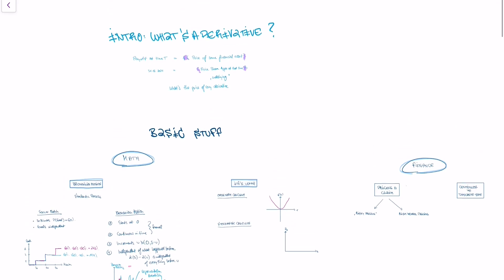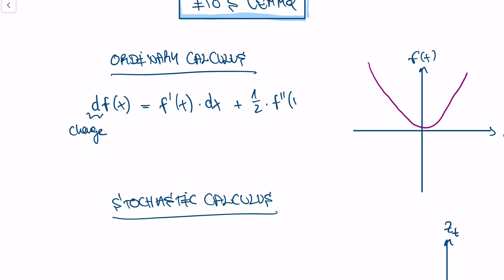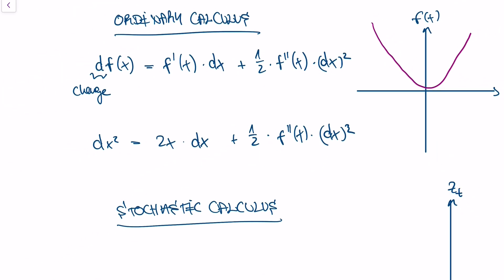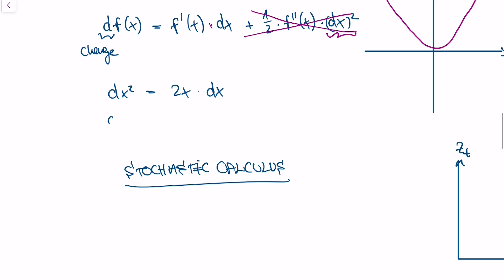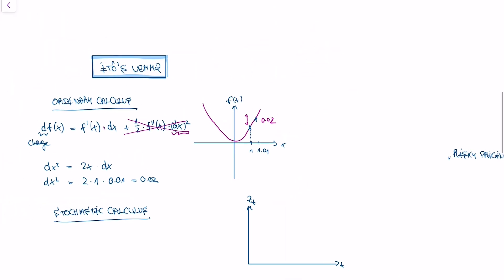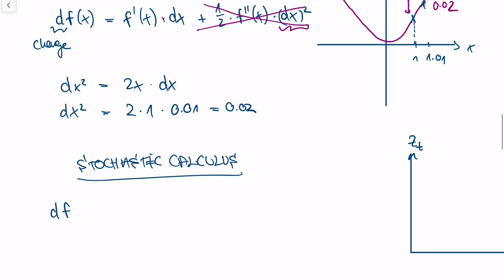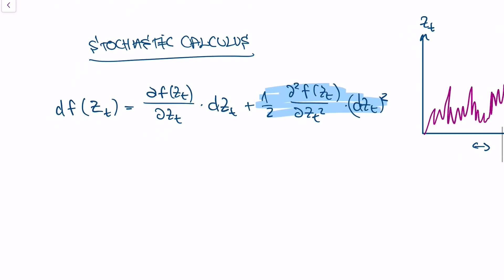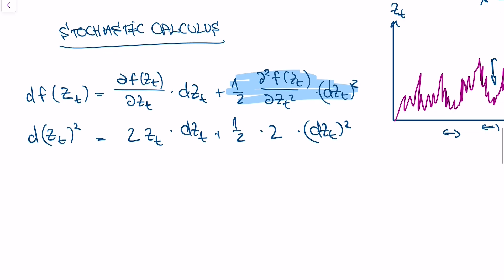Itos Lemma Explained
This is part 3 of my series on "Understanding Black Scholes".
Ito's Lemma is a key mathematical lemma used in the derivation of Black-Scholes - so here is my understanding.
I know that this is mathematically not super rigorous. This video is here only to give intuition.